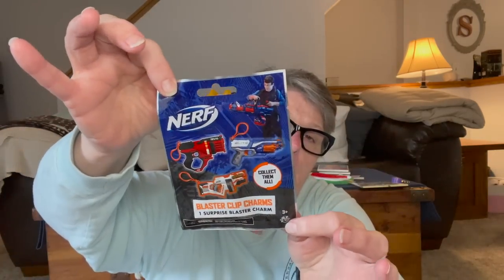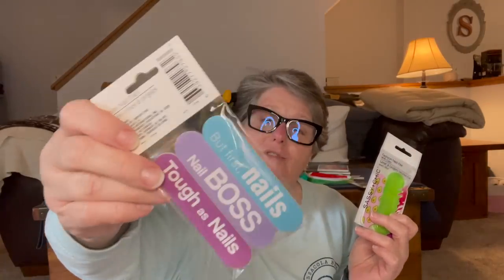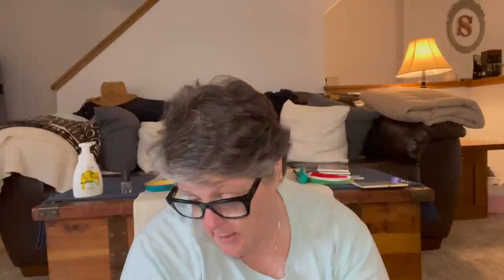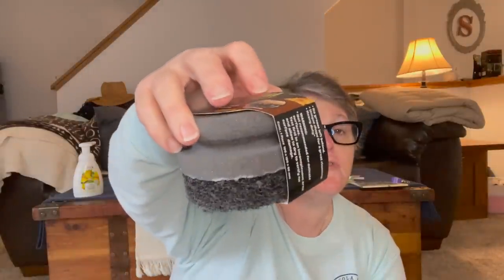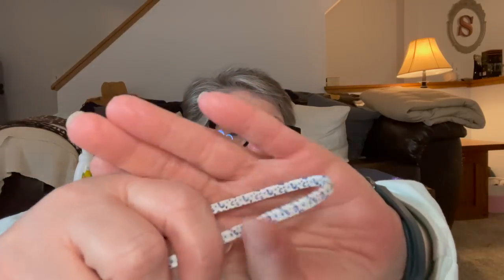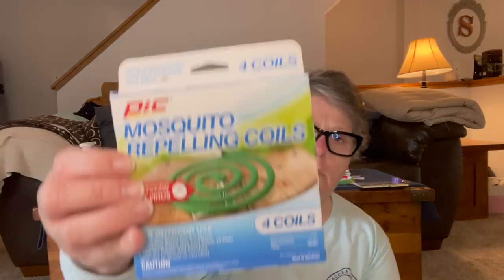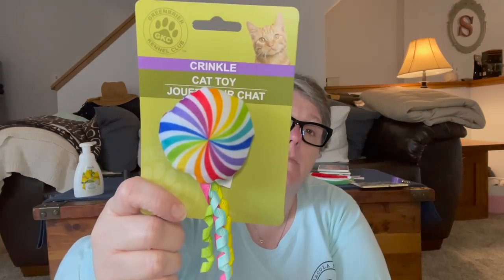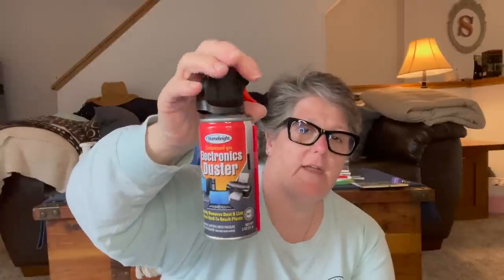Dollar Tree Haul Great New Finds